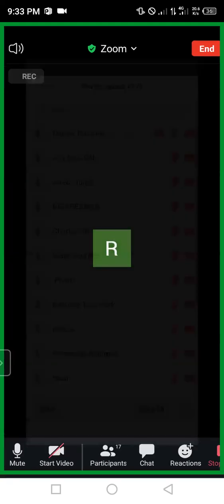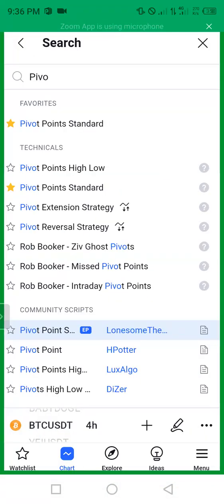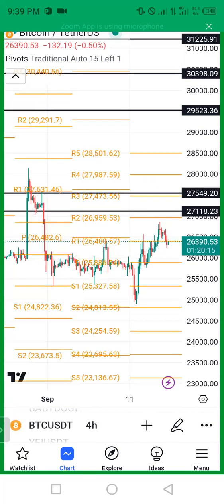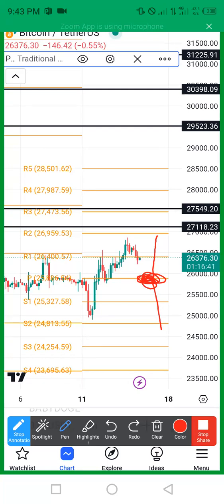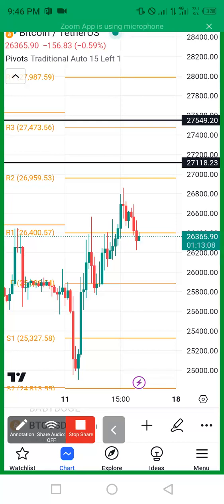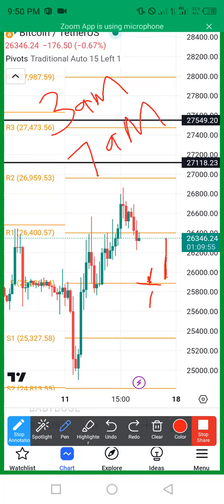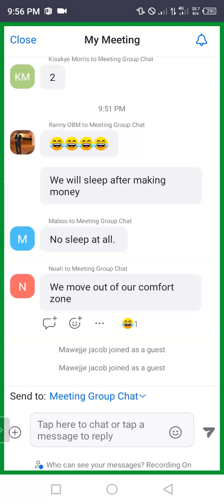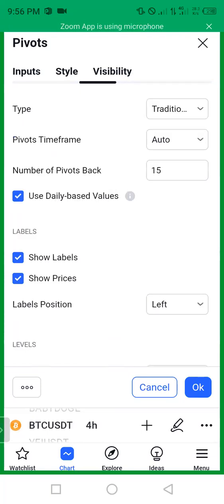PIVOT POINTS WITH LEADER HARRIET